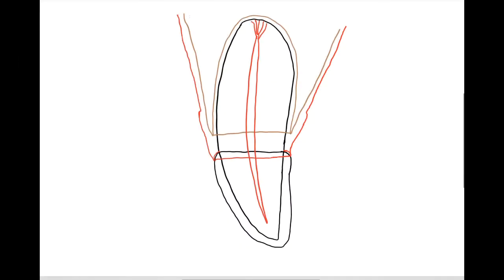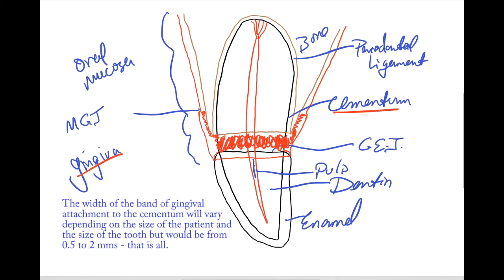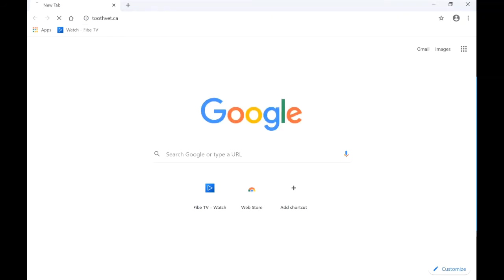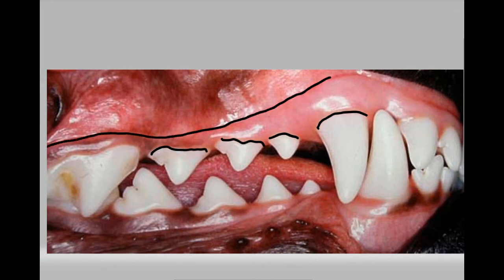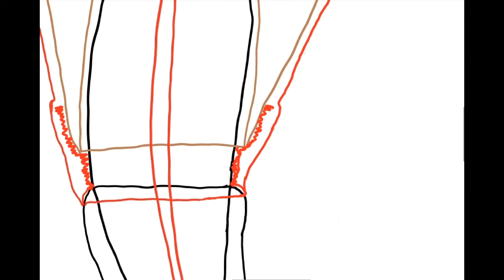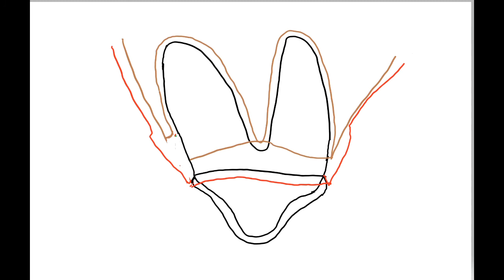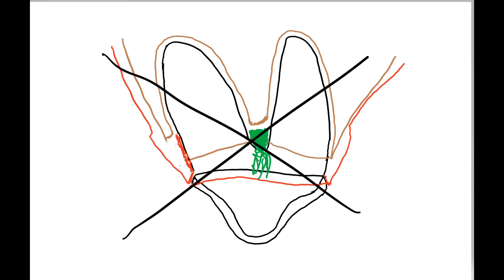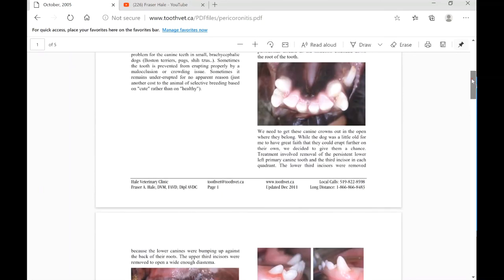Periodontal Disease in Dogs & Cats; Part 1. Normal anatomy & progression of disease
Periodontal disease is exceedingly common in pet dogs and cats but for many pet owners, this may remain a rather mysterious condition. In this video I give a highly simplified introduction to normal periodontal anatomy and the terminology and the progression of disease from the healthy state through to end-stage periodontal disease.